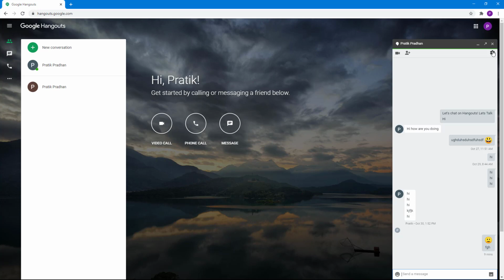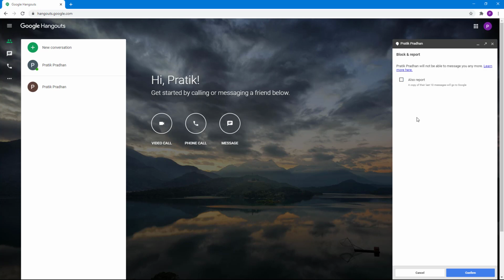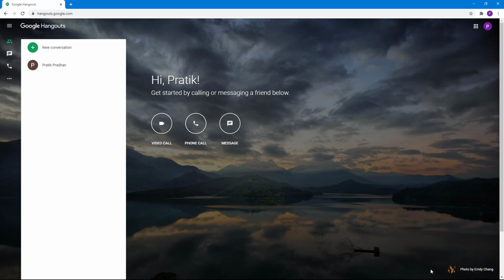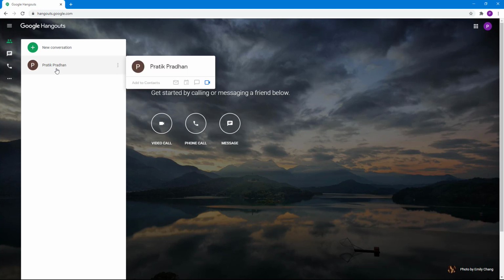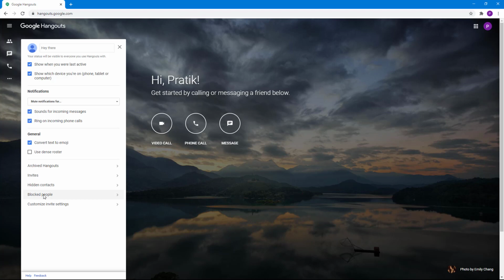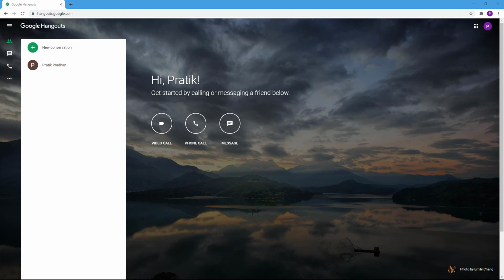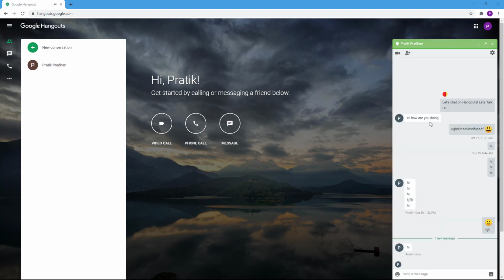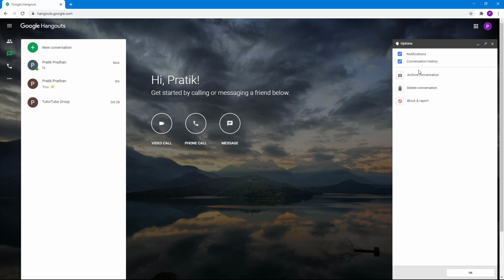Google Hangouts Tutorial - Lesson 19 - Blocking and Unblocking People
In this tutorial, we will be discussing about Blocking and Unblocking People in Google Hangouts